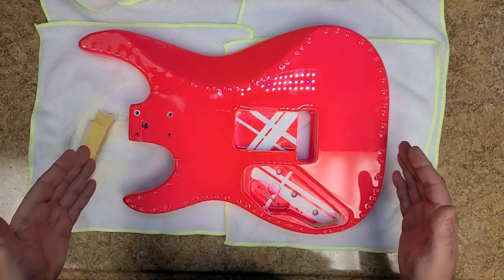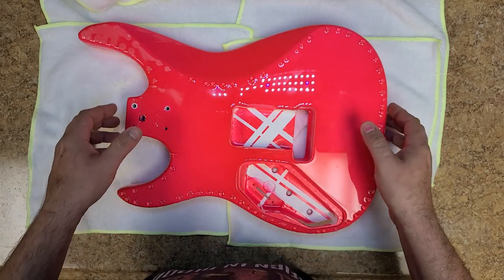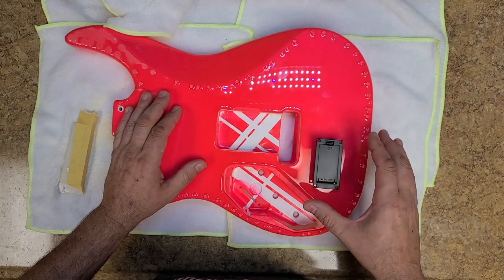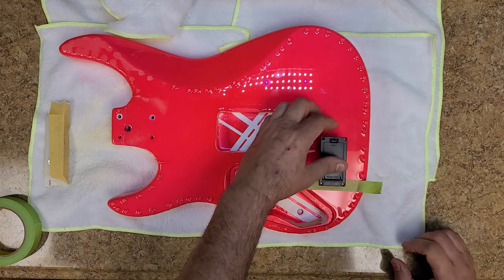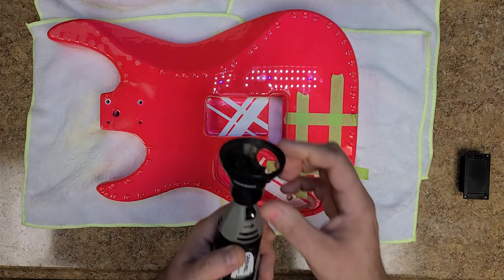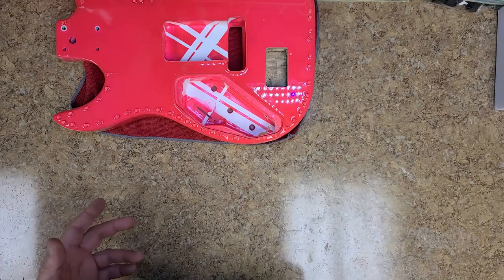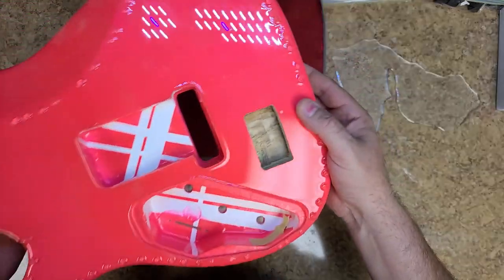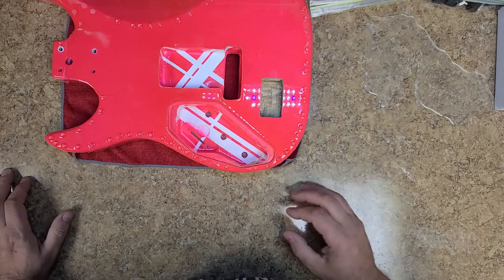How to Install a Battery Box Kramer Restoration and Shout Out!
Welcome...  Installing a Battery Box on the Kramer.